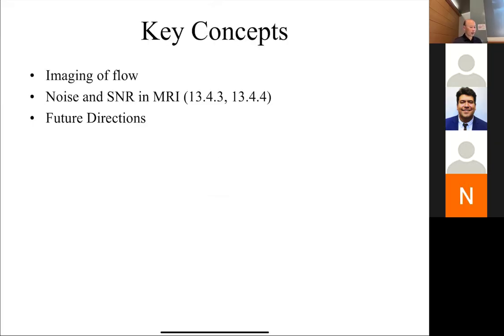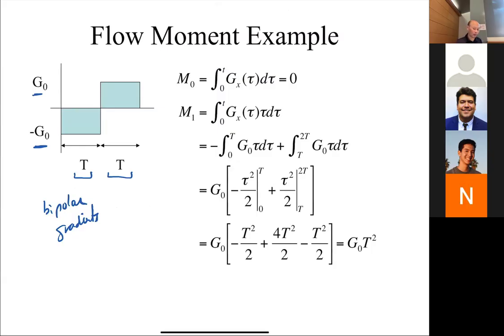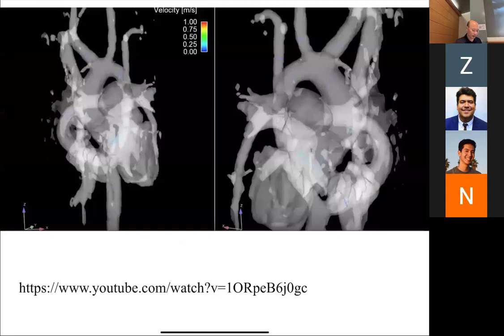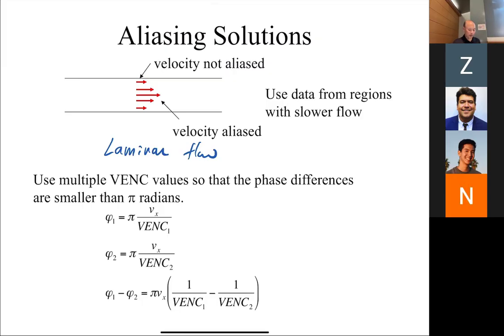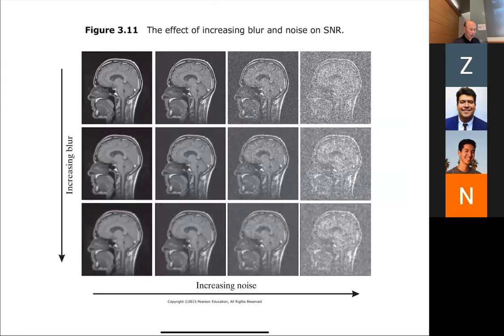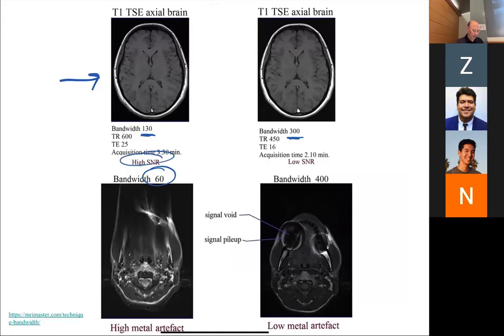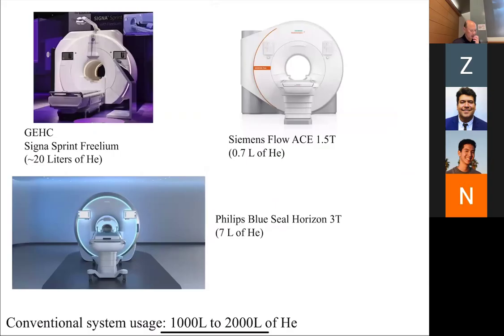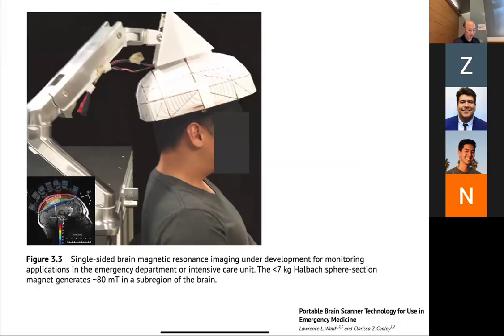BENG280A 2025 MRI Lecture 9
Flow, SNR, Future of MRI